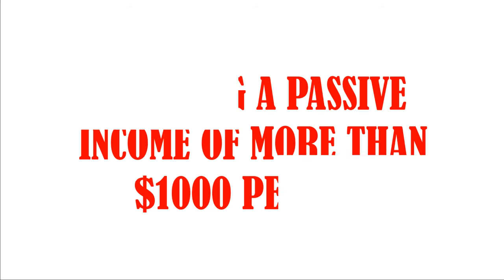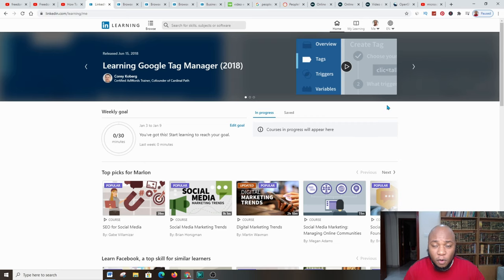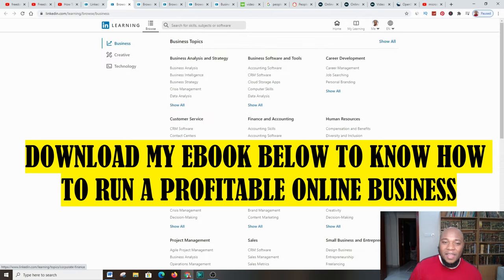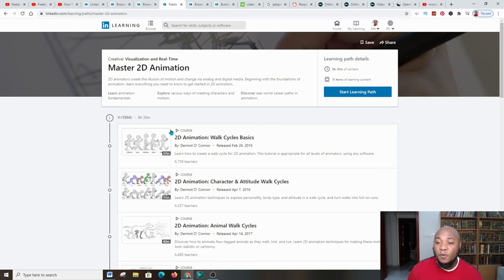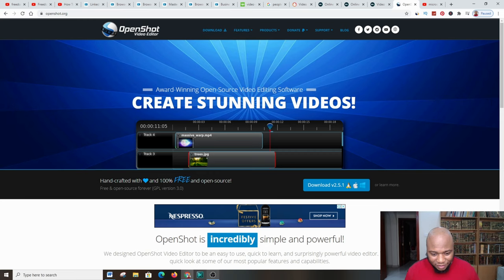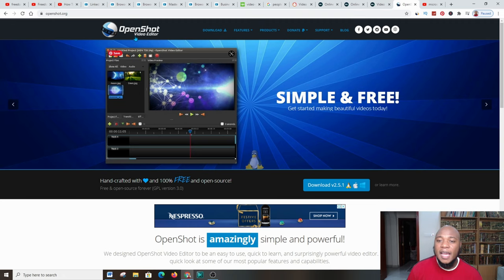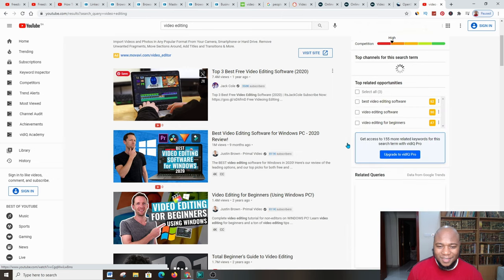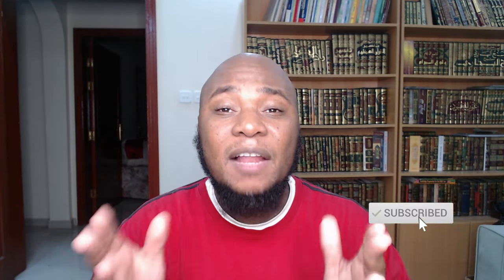How To Earn $1,000 In PASSIVE INCOME Again & Again (Make Money Online)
Looking for ways to make passive income? Check out this video for tips on how to earn $1,000 in passive income again and again (make money online)!

In this video, I'll show you a simple strategy for earning $1,000 in passive income over and over (without any extra effort on your part). This strategy is perfect for people who want to make money from the comfort of their own home.

So whether you're looking for ways to make extra money on the side or you're ready to get your passive income business up and running, this video is for you!

➥➥➥Other Resources you need to have:

*** ►CB University: 70k+ Students... Recurring For Life!
*** ►1k A Day Fast Track - Top Converting High Ticket On CB

timestamps:

0:00 - Introduction and overview of the video
0:45 - Introduction to LinkedIn Learning and its free courses
2:30 - Exploring business and creative courses on LinkedIn Learning
4:10 - Utilizing skills learned on freelance platforms like Upwork
6:20 - Finding video editing jobs on PeoplePerHour
8:00 - Pricing and market rates for video editing services
9:45 - Creating and selling courses on ShareSale
11:30 - Benefits of selling courses and getting paid per minute
13:15 - Summary and potential for generating passive income
14:30 - Conclusion and call to action to subscribe

Marlon McLeod